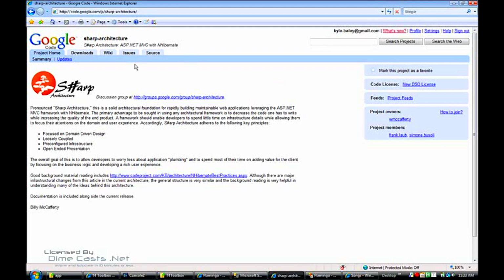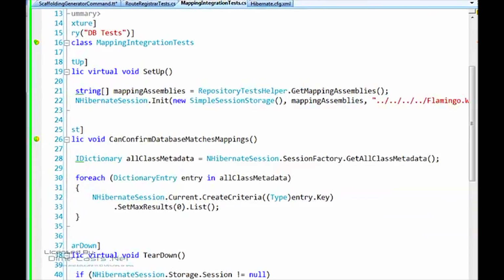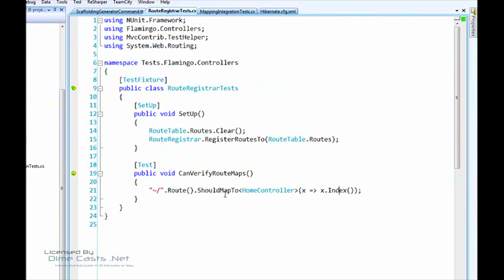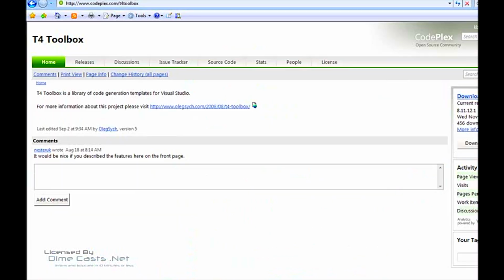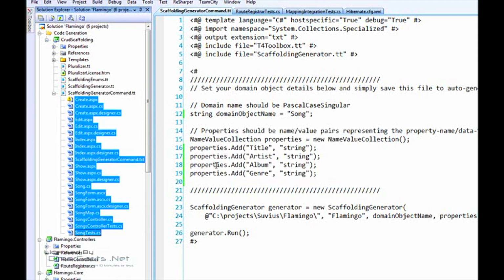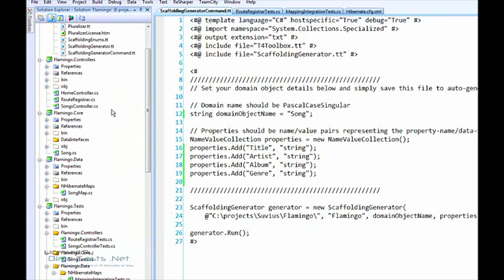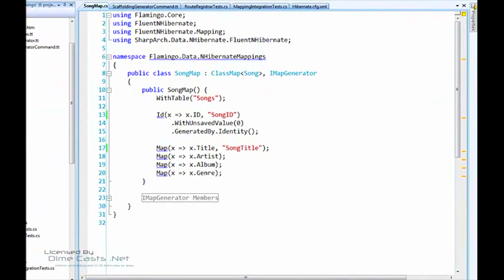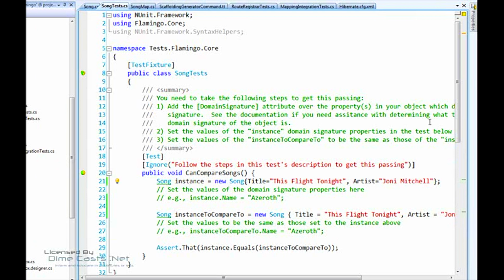Introduction to S#arp Architecture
Episode #75

In this episode we will give you an introduction to the S#arp Architecture for the ASP.NET MVC Framework.

This is a solid architectural foundation for rapidly building maintainable web applications leveraging the ASP.NET MVC framework with NHibernate.

The primary advantage to be sought in using any architectural framework is to decrease the code one has to write while increasing the quality of the end product

Author: Kyle Baley
Level: Intermediate
Recorded on: 1/6/2009

programming